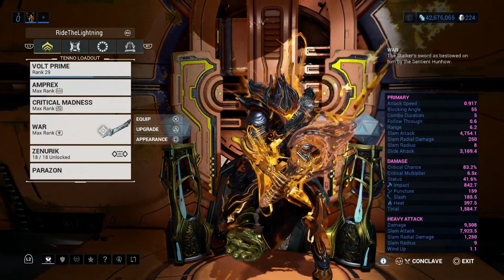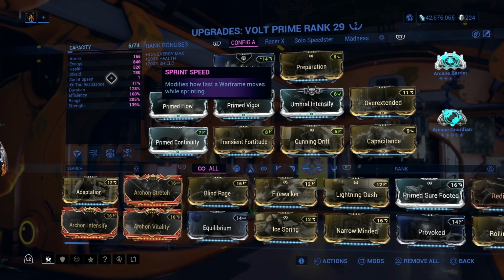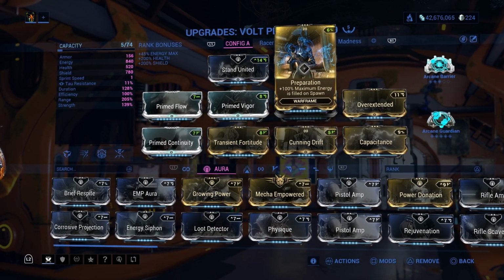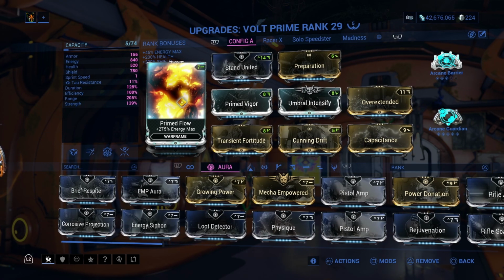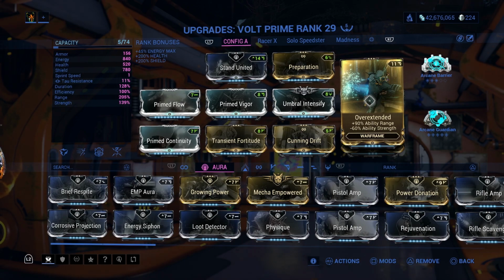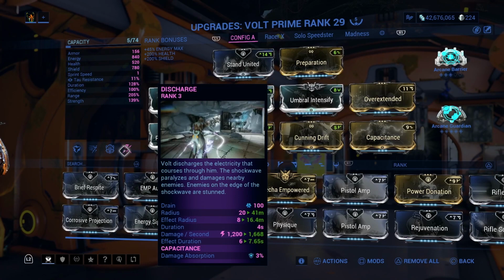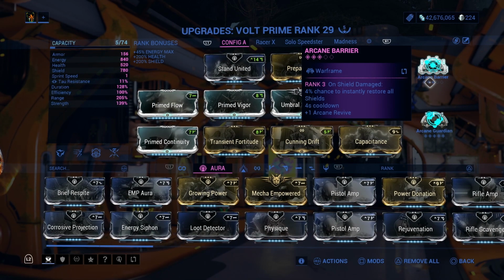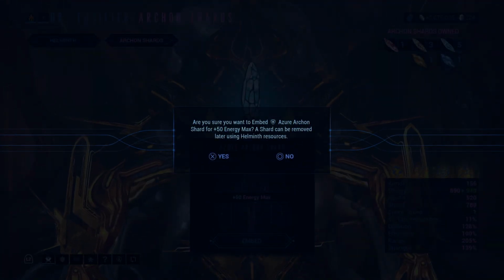Warframe - OVERPOWERED Overshield (Volt Build)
A build that can show the true power of Volt.

00:00 Overview
01:05 The Build
06:03 Archon Shards
08:05 Volt Prime Gameplay

My glyph is now universal and the code "VAMP6X6X6X" claimable will now work on PC, Playstation, Xbox, and Nintendo Switch.

★ OTHER CHANNELS ★

★ ABOUT ME ★